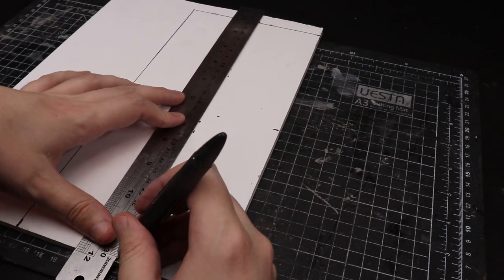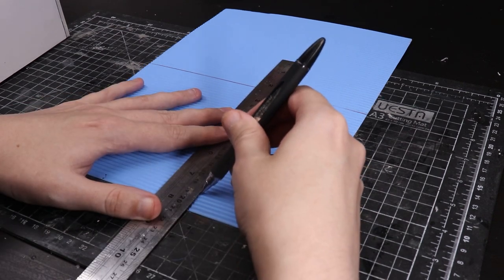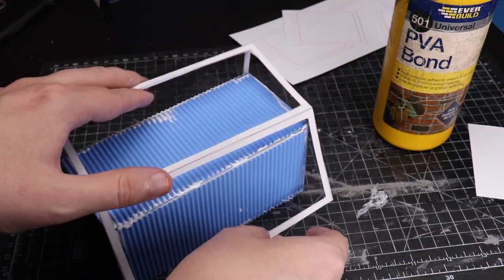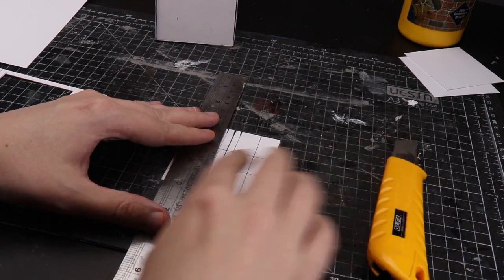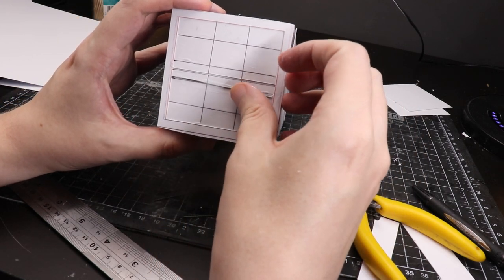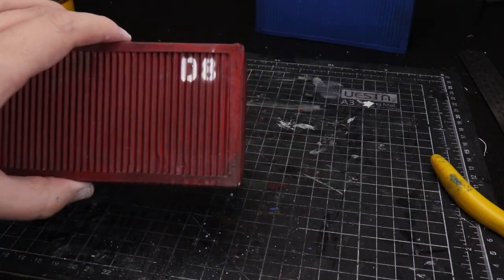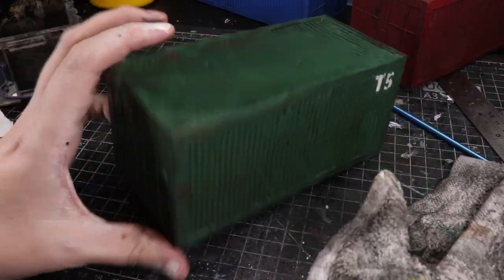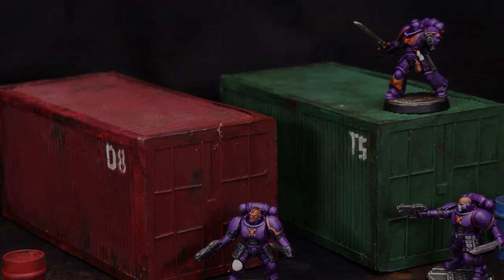Shipping Containers - Wargaming Terrain Tutorial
Want to make easy and cheap Shipping Containers For Warhammer 40k or Kill team? These would do for any 28mm game. They are made from foam board and card. so very cheap. Terrain Tutorial.

Need some cargo containers for your wargaming board. Check out these.

Materials (Amazon Shops - Commision Goes To Me If You Buy Something - Thank you)